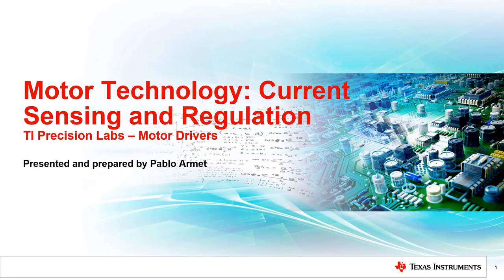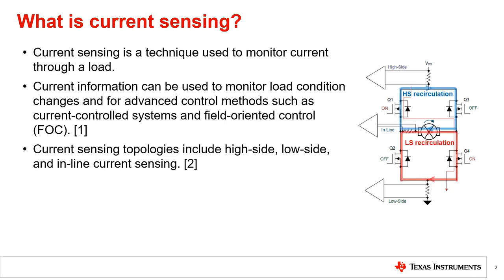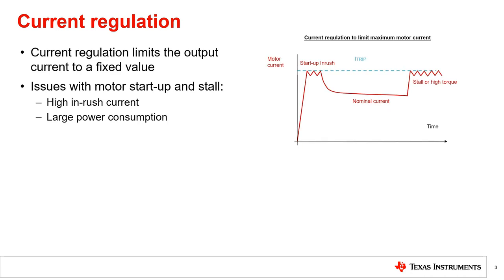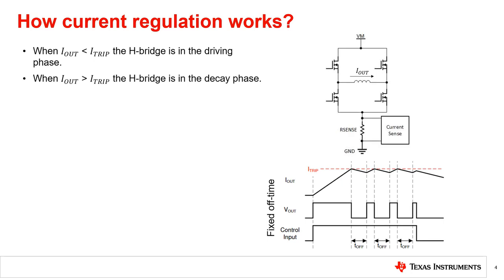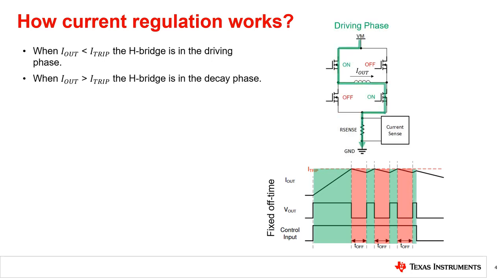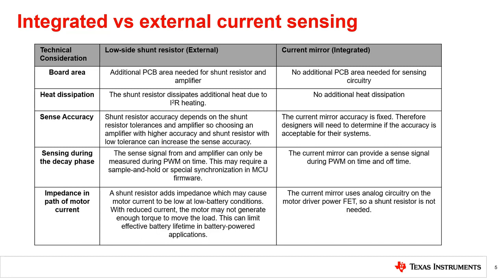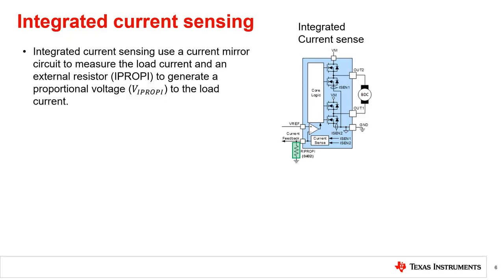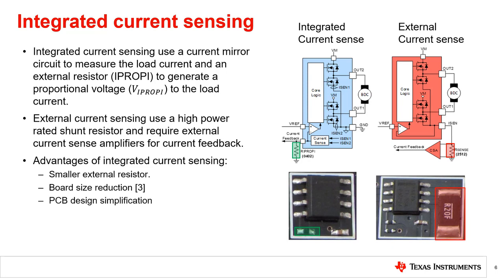Current regulation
In this presentation we will cover current sensing, and how it can be used to
regulate current in a motor driver system.